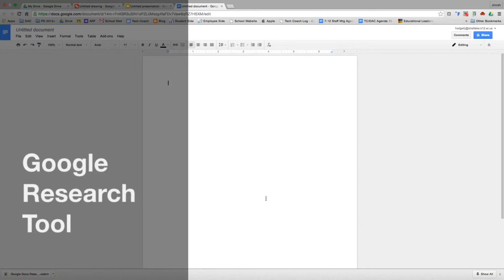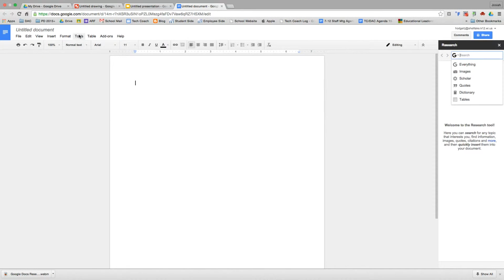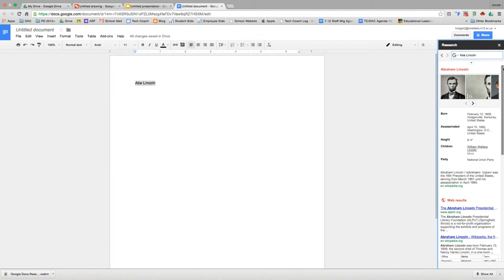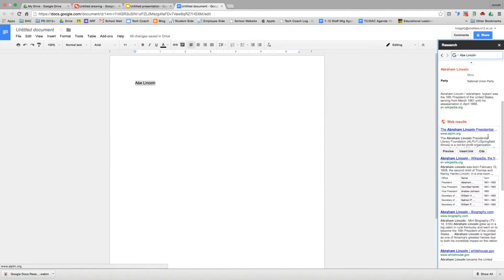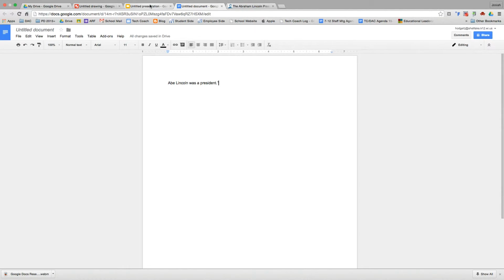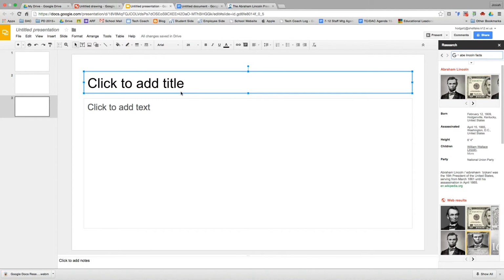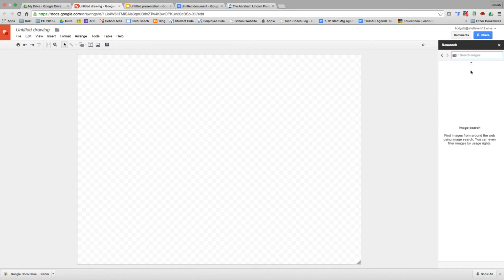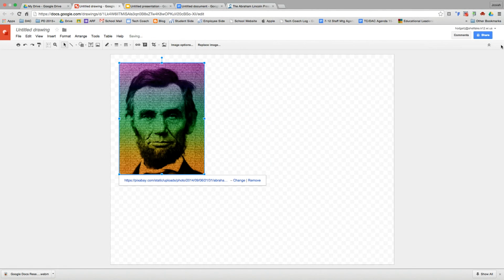Google Docs Research Tool - Dec. 2015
This video demonstrates the Google Docs Research Tool that is built-in to Docs, Slides and Drawings. This tool makes the research process very efficient, and allows for quick and proper citation of sources used!